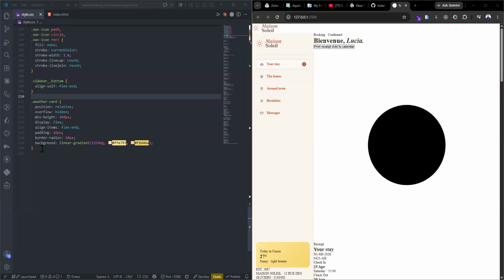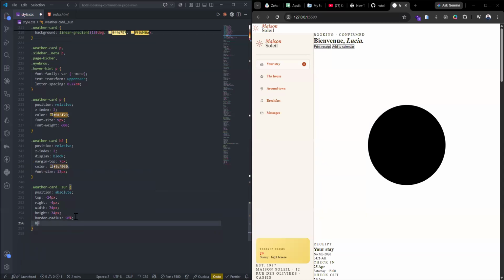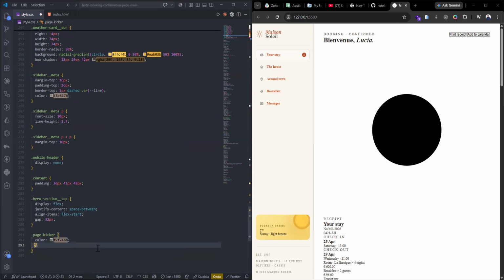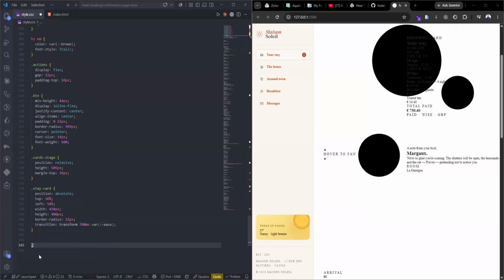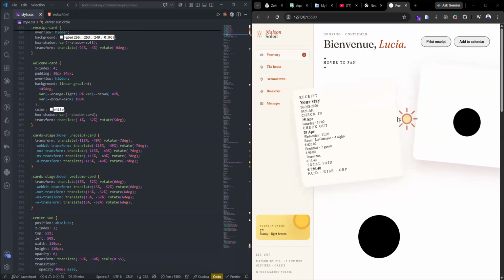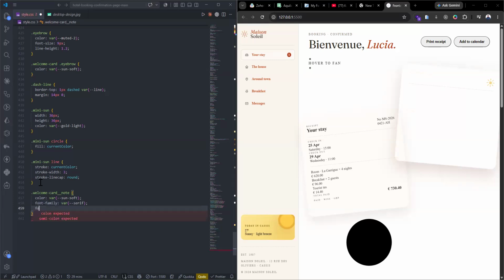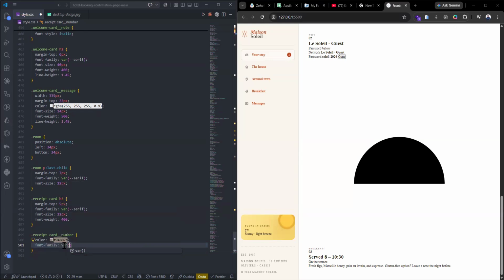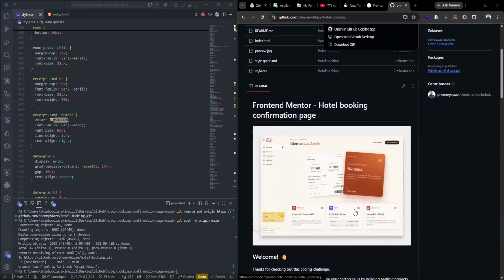KodeCamp 6.0 Beginner Frontend Class 15 - Building a hero section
Building a hero section